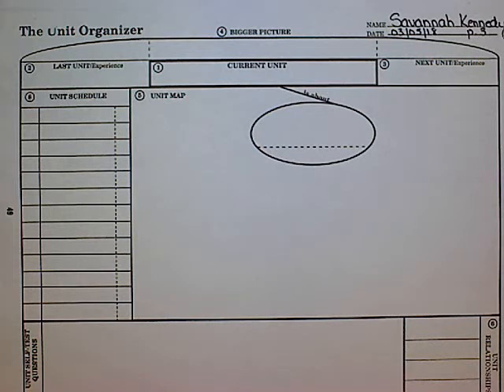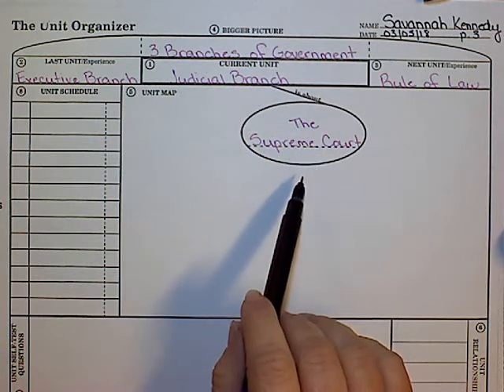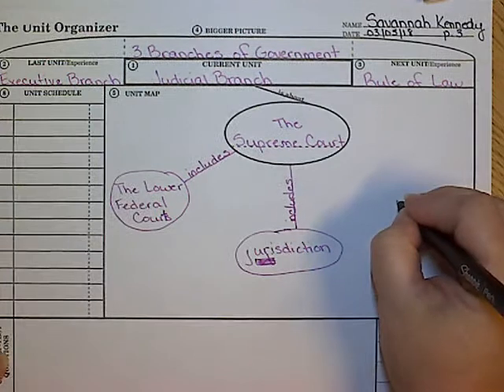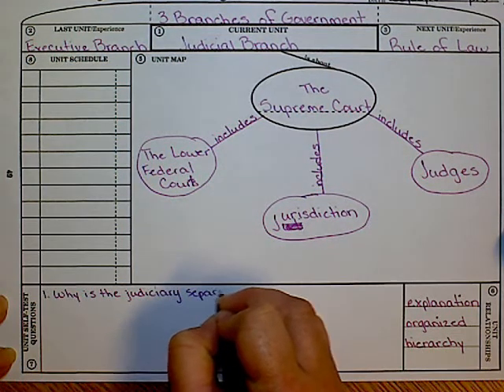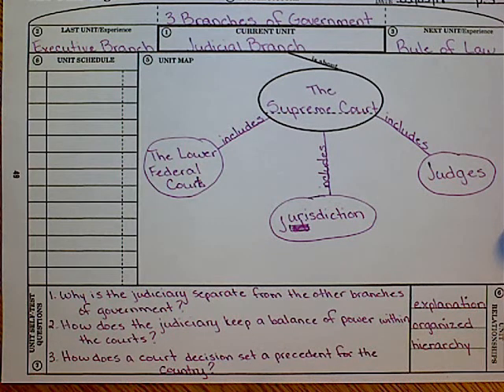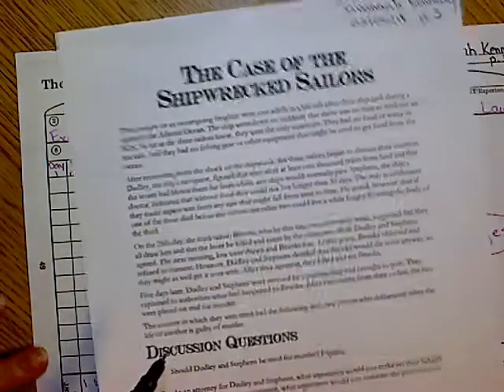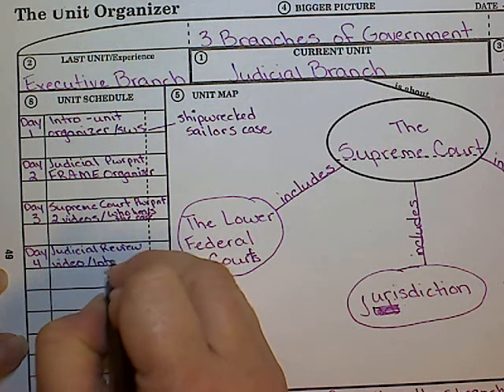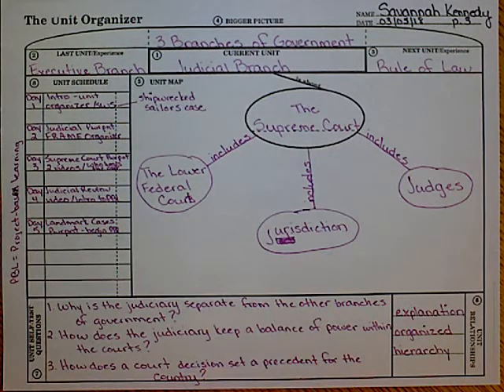Judicial Branch Unit Organizer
Notes of filling out the organizer and explanations of what is coming up in this unit.